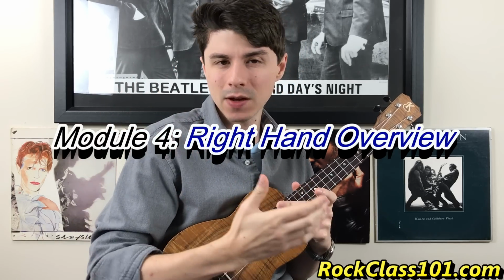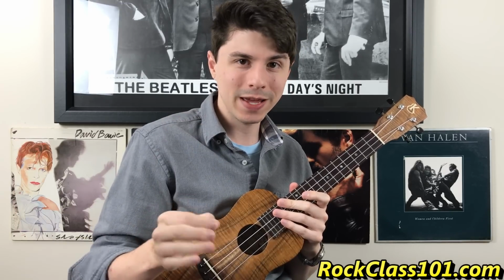The Definitive Beginner's Guide to Ukulele: A Complete Course (Over 25+ Lessons)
Whether you’re just starting out on the ukulele or are a more advanced player wanting a recap of the fundamentals to make sure you haven’t missed anything critical that could slow your development, this course is for you! You’re going to learn about the ukulele itself, strumming, fingerpicking, chords, reading tab, and putting it all together to play your first songs!

Featuring a comprehensive curriculum, this course takes you right from the start then guides you through the key aspects of playing. This is the perfect resource for every ukuleleist.